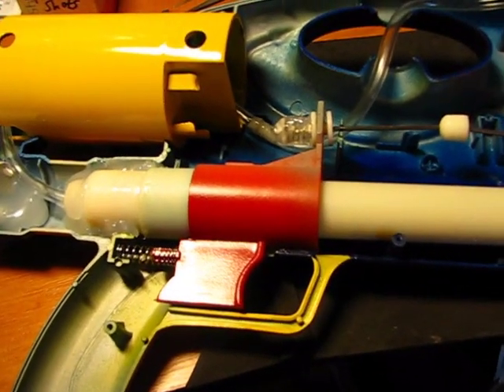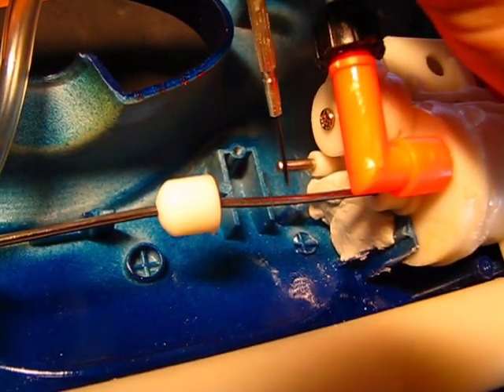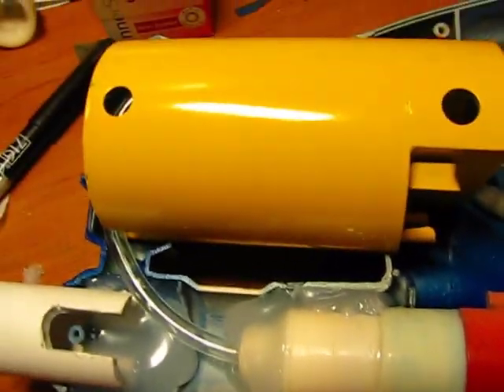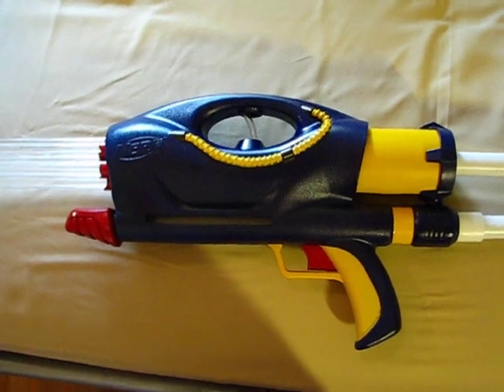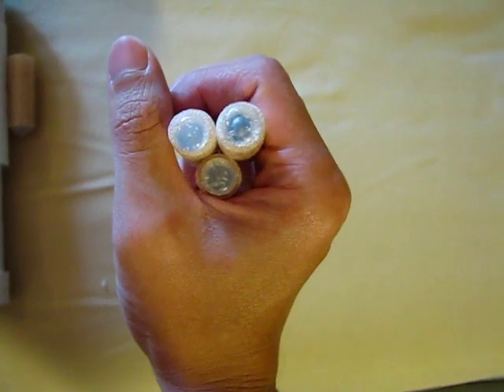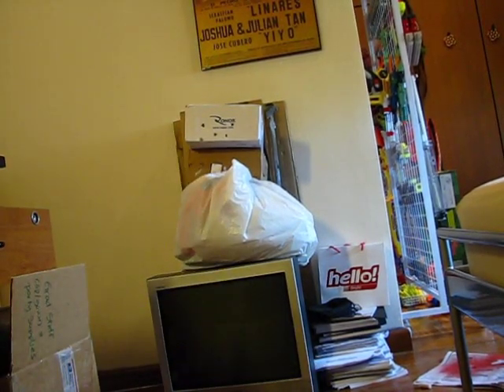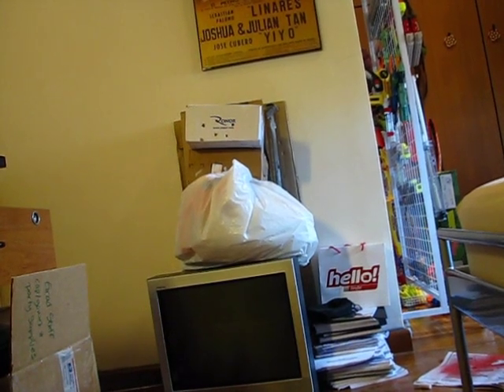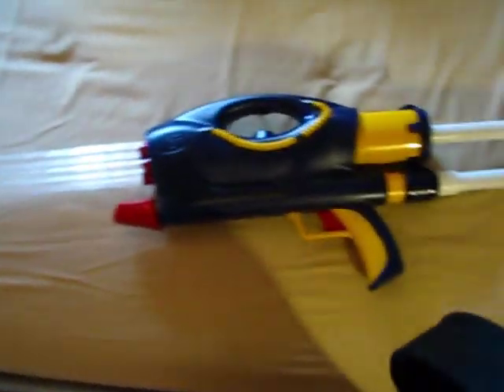Contract #5: Overhauled 3k!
Overhauled Nerf Air Tech 3000 for a Singaporean member.
Modifications done are almost identical to the ones in my other video.